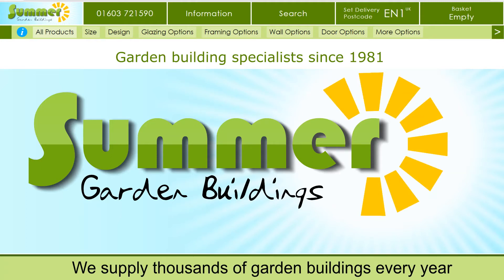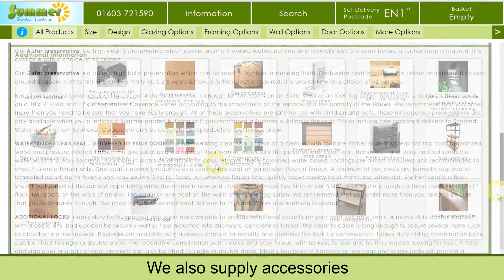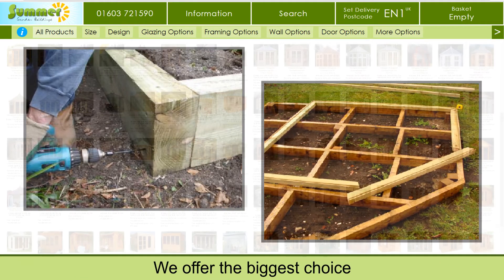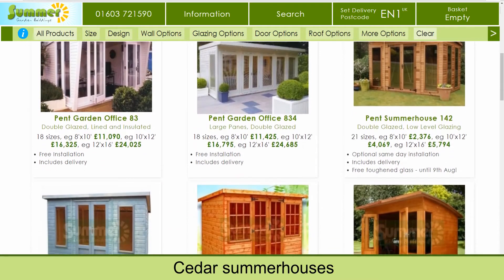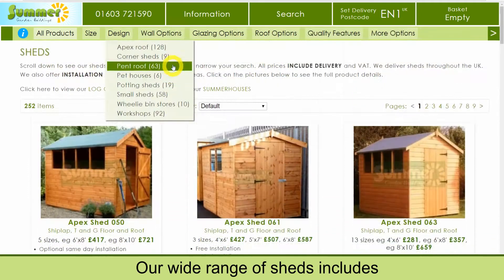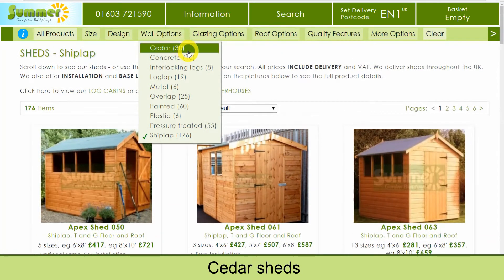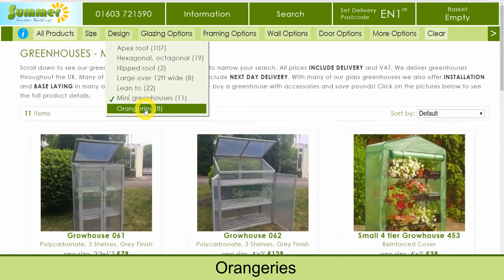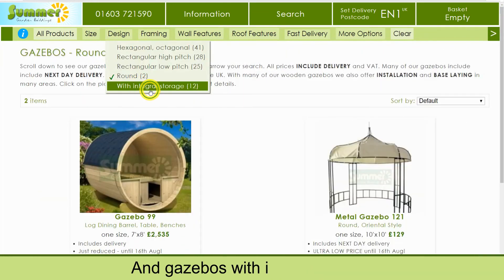Summer Garden Buildings - An Introduction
Summer Garden Buildings is a leading UK supplier, established since 1981. We deliver garden buildings throughout the UK including sheds, summerhouses, log cabins, garages, greenhouses and gazebos.

to view our huge range of specialist garden buildings